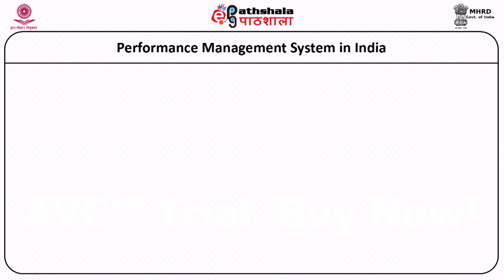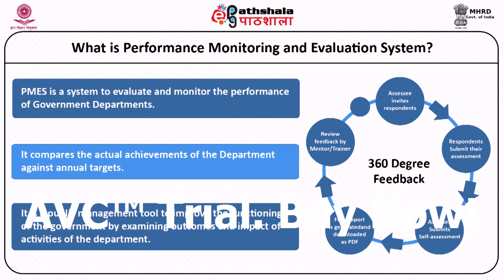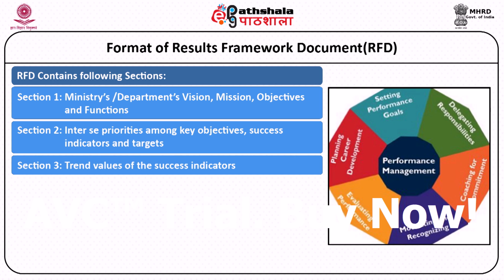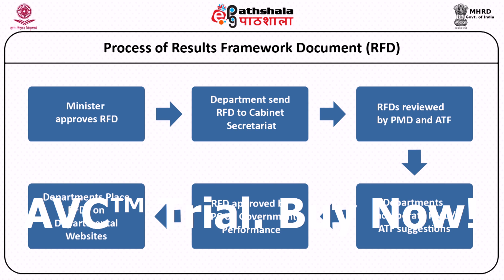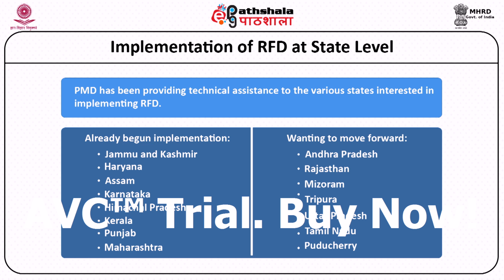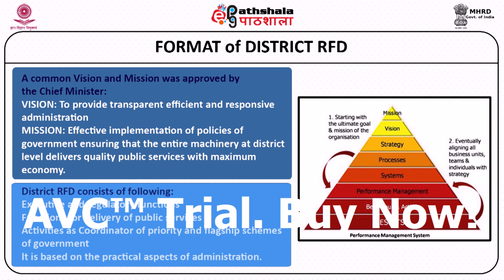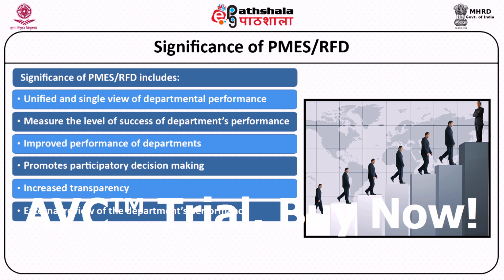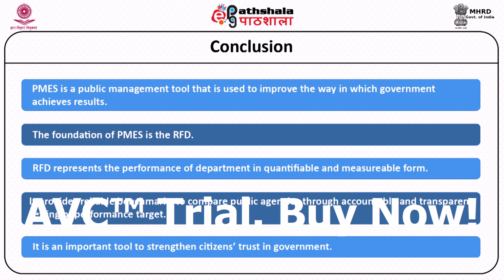Indian Administration 11 Results Framework Document RFD 35B